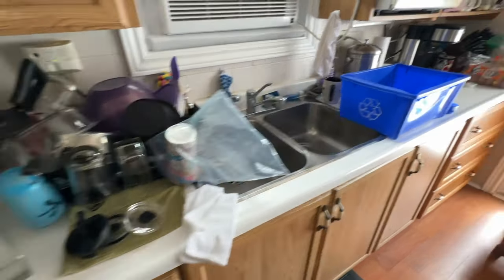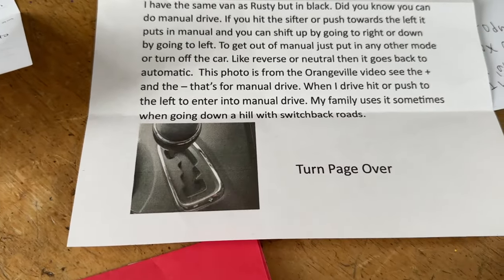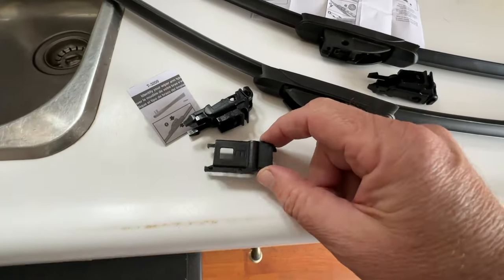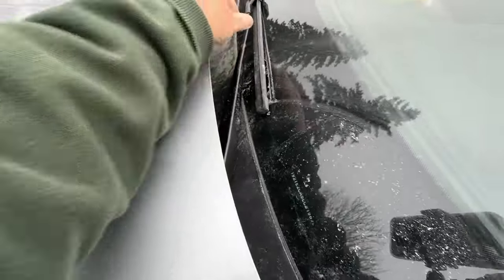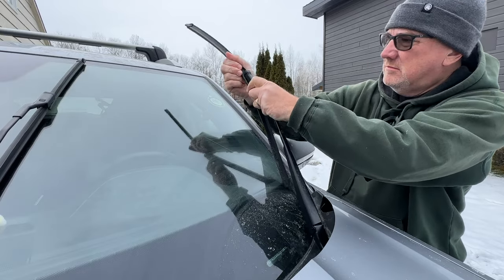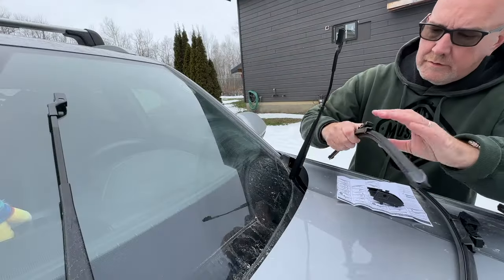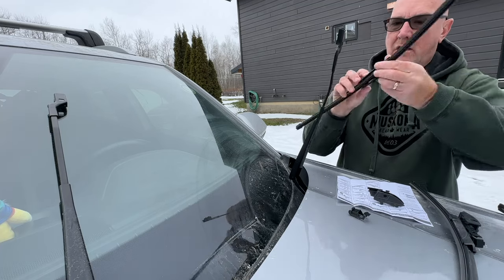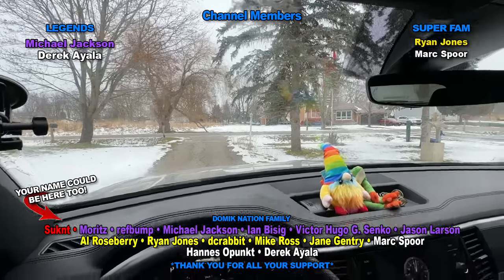Volkswagen Atlas Wiper Change with Costco Michelin Wiper Blades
MY GEAR;
Bamboo Steering Wheel Tray - Premium
Black STEERING WHEEL TRAY
Bite Mouth Mount
Metal Phone Tripod Mount
Solo Stove
Weight Scale
GoPro Hero 10
GoPro Media Mod
GoPro Battery Charger
Candle Lantern
Jackery 1000
Super Clamp
Articulated Arm
Small Articulating Arm
Ball Head 360 Swivel